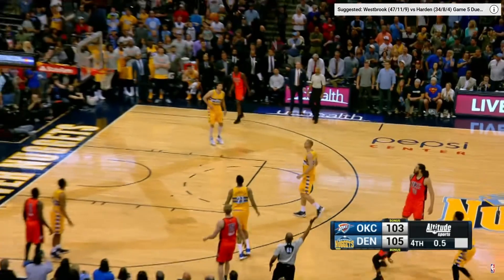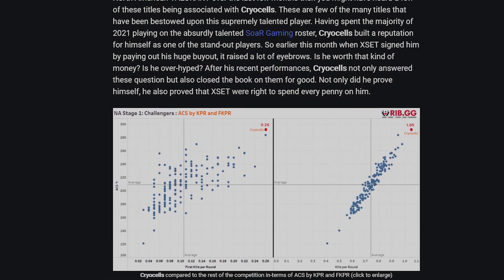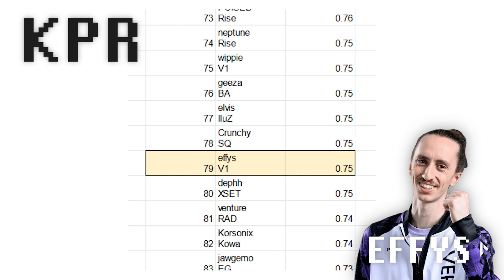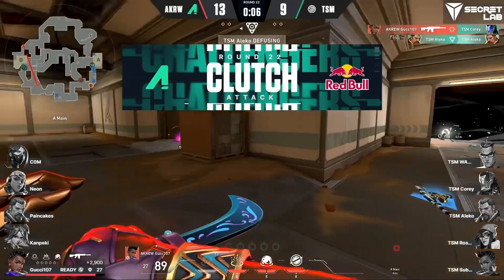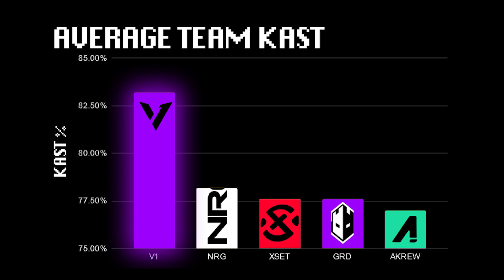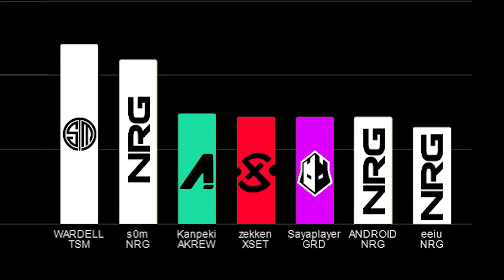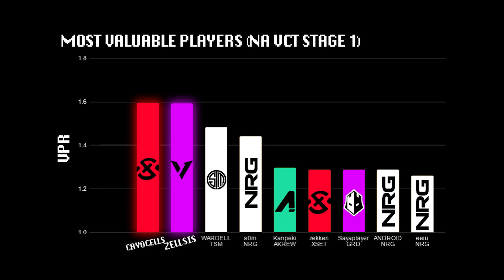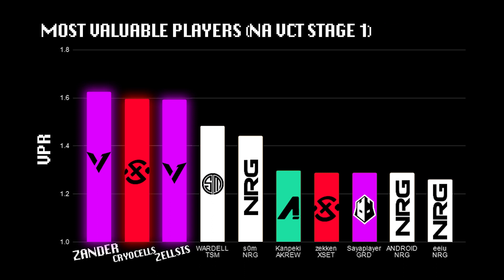Using Stats to Find Valorant's Most Valuable Player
Who is the most valuable player in Valorant? How do you determine a player's value in Valorant? These are questions that I wanted to dive into on today's episode because I think that stats are not being fully utilized in the Valorant Competitive scene. As a casual viewer, I only have stats as a way to gain a deeper understanding of the game. I hope I was able to faithfully approach the numbers and come up with a unique look at the game.

HUGE THANKS to Ominous for the help!

0:00 Off The Dome
2:08 Statistics in Valorant
4:05 Types of Valorant Stats
9:42 Building the VPR
11:05 Most Valuable Players in Valorant
14:08 Runner Up
15:20 Valorant MVP
16:46 Resolution